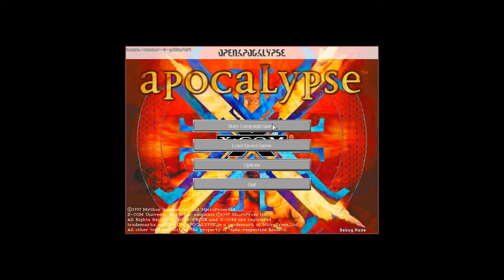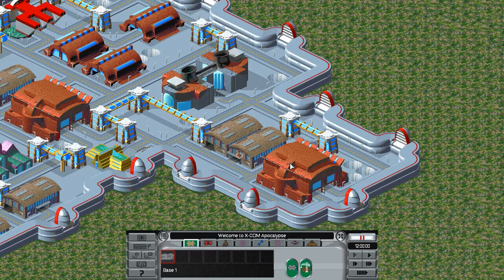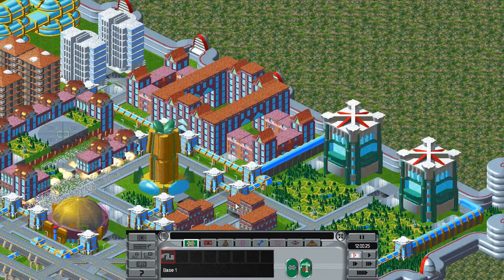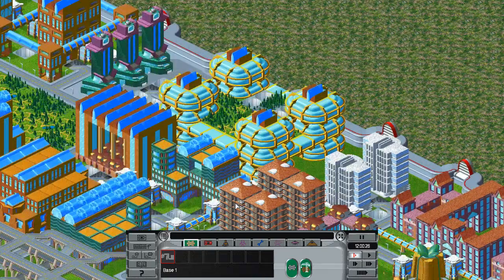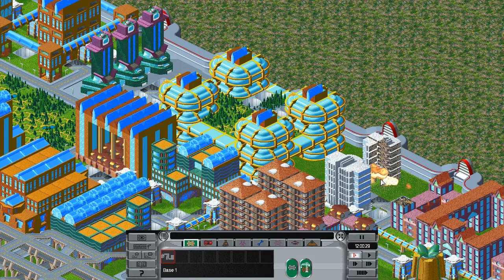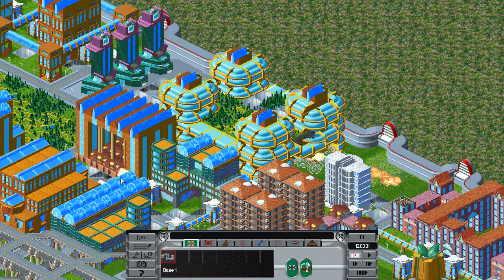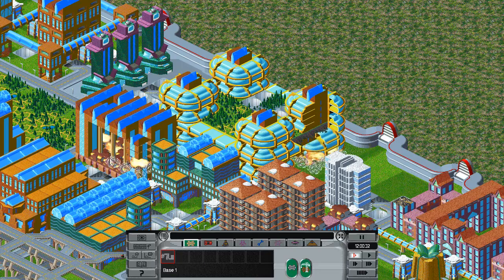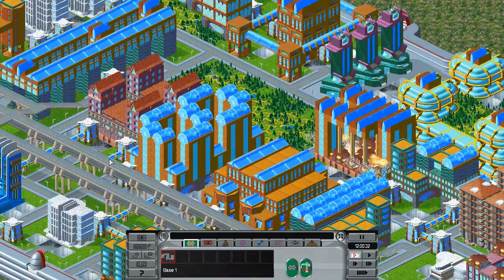OpenApoc Update 11.10.2017: Cityscape Collapse Algorithm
Now you can have fun wrecking the city ))) Enjoy!